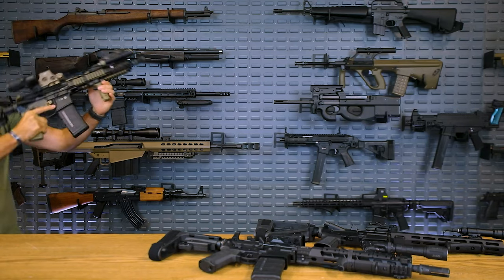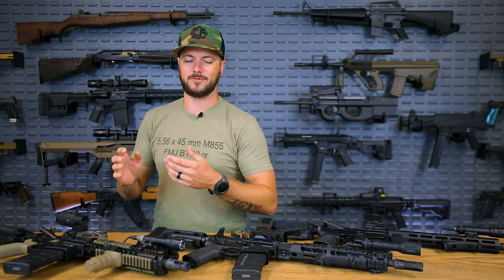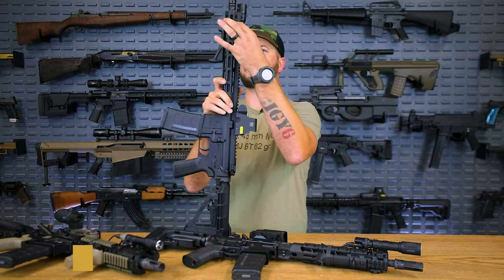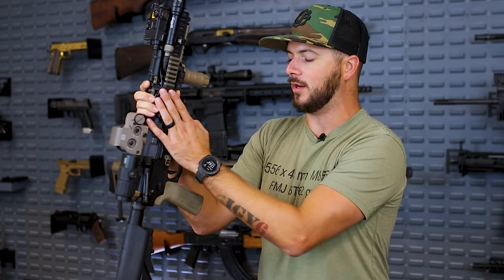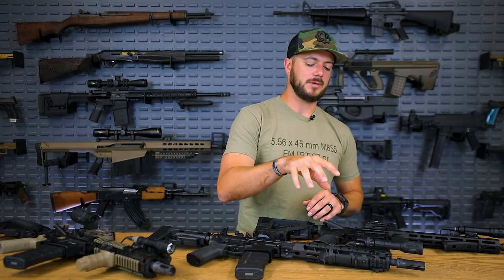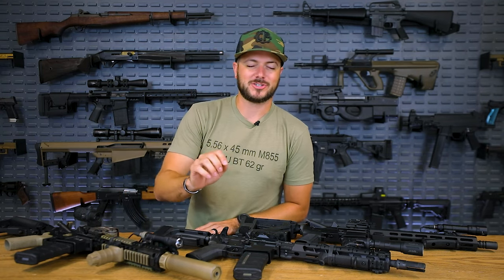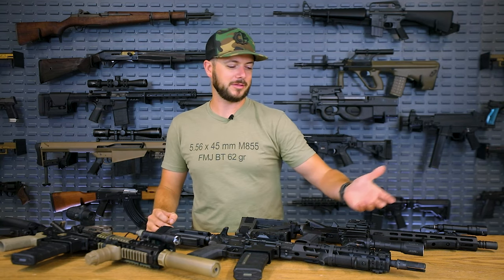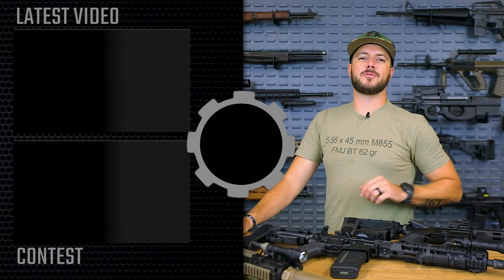What's The Best 5.56/.223 AR Pistol Barrel Length?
0:00 The Best AR Pistol Barrel Length
0:35 Daniel Defense MK18 10.5" SBR
1:37 5.56 Cartridge Design
3:44 Dwell Time & IWI Zion Z-15 12.5" AR-15 Pistol
6:33 Barrel Length & PWS MK111 11.8" AR-Pistol
7:47 Velocity
8:34 SBR with Can to Compensate
9:47 What About 7"-9" Barrels?
10:29 What Are Your Need?
13:04 Win FLAIR's Barrett M82A1!